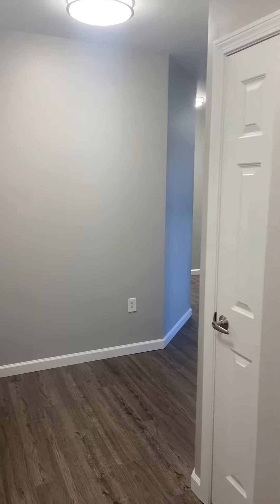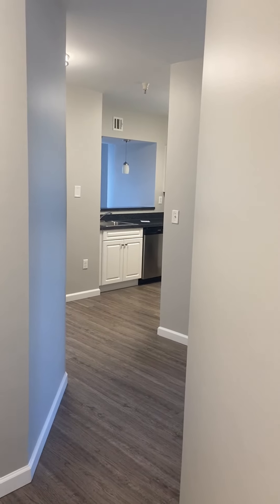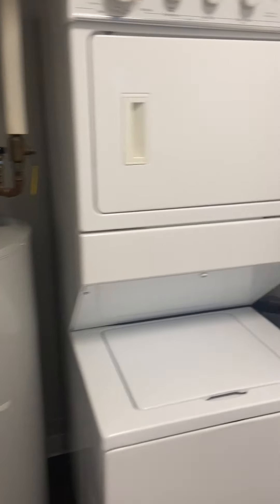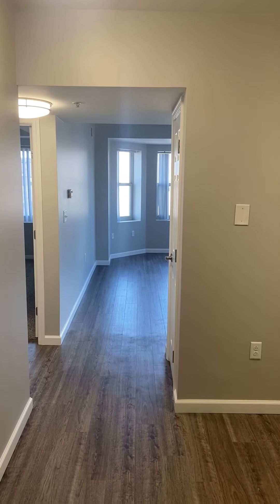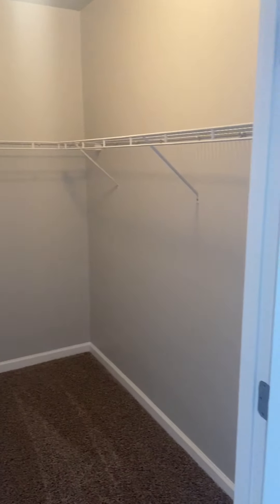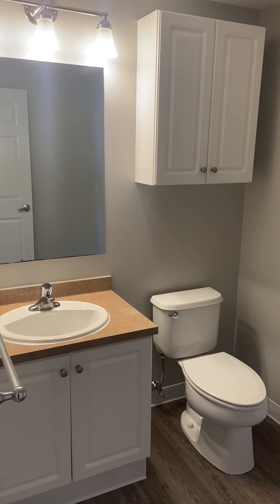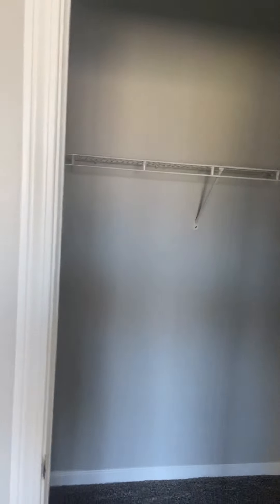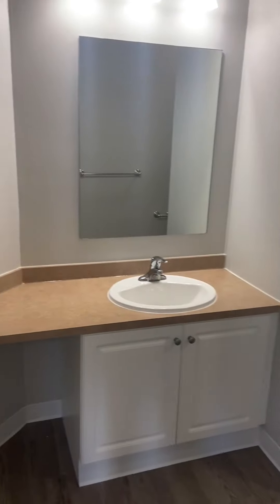Highpoint Apartments | Quincy, MA | Berkshire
Highpoint Apartments 2 bedroom Property Tour